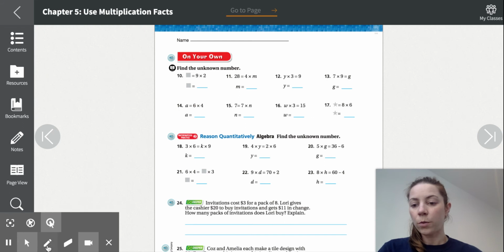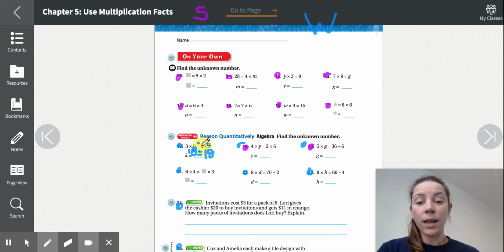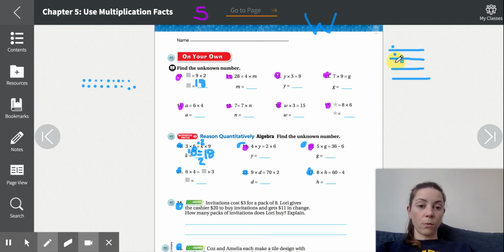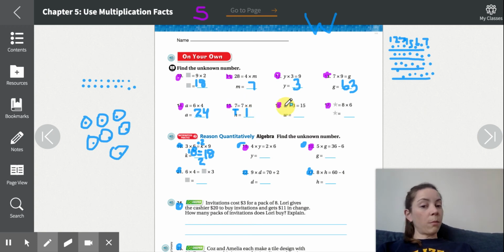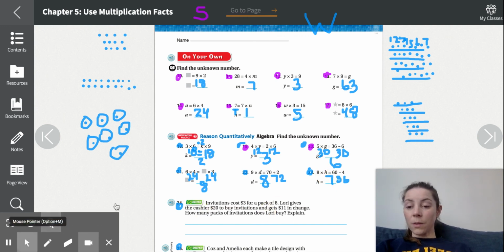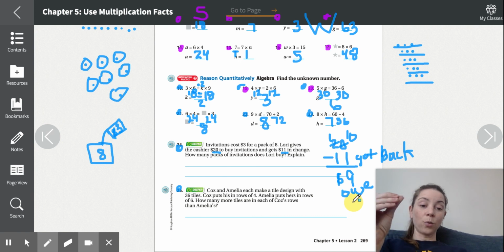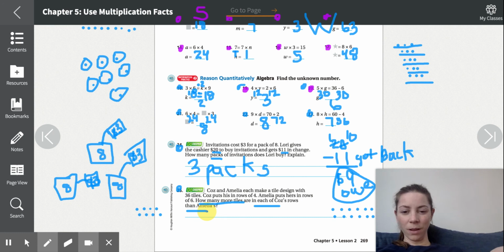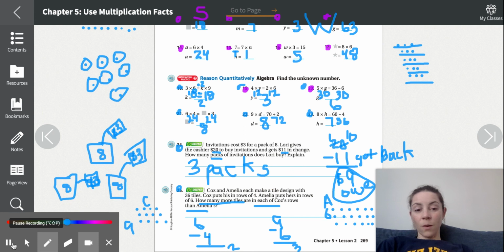5.2 On Your Own